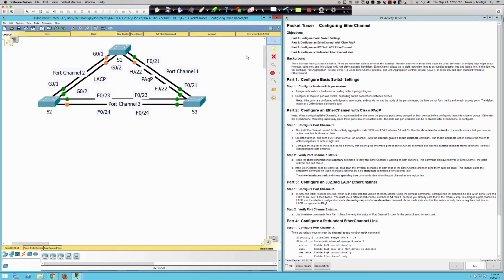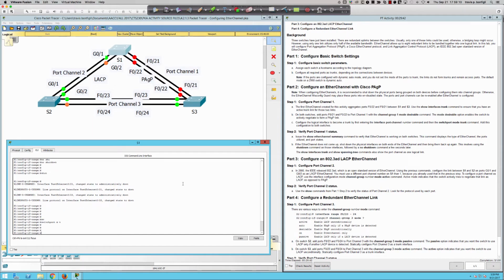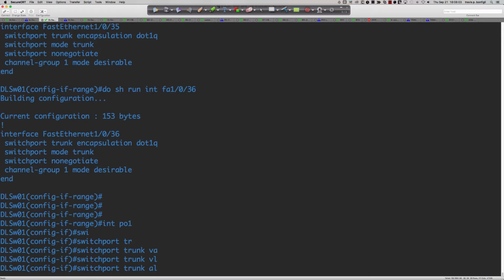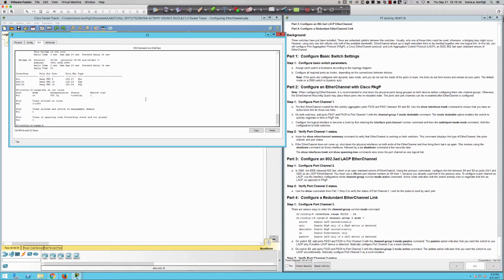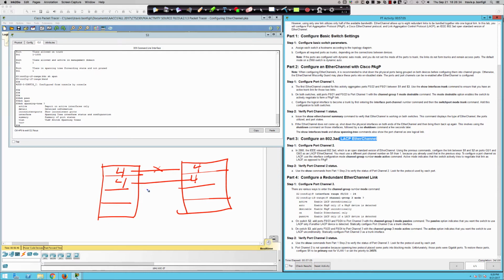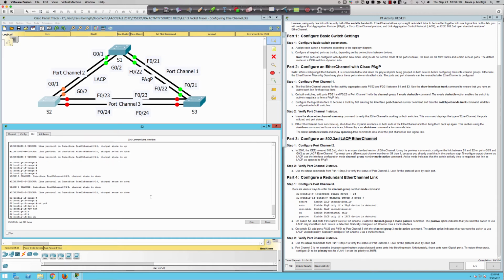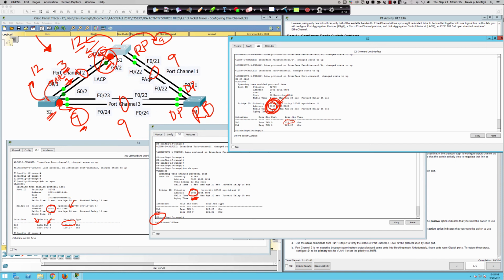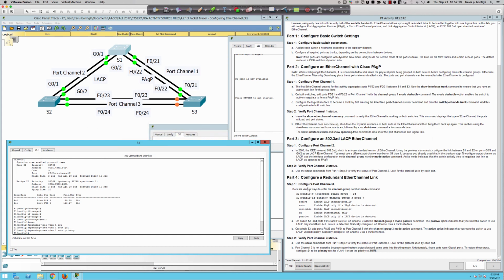AACC - CTS230 - Scaling Networks v6 - Fall 2017 - PAgP/LACP 4.2.1.3 - Week #4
In this video tutorial we take our first look at Cisco's proprietary Port Aggregation Protocol (PAgP) and the 802.1AX Link Aggregation Control Protocol (LACP).  We investigate the the use of the 'channel-protocol' command and we see what happens when that command is missing and mistakes get made.  This is all done through the lens of Packet Tracer 4.2.1.3.  Enjoy!